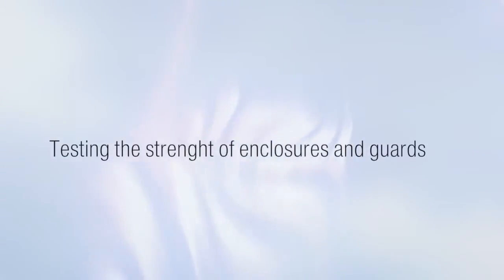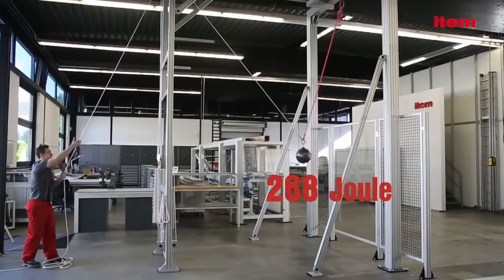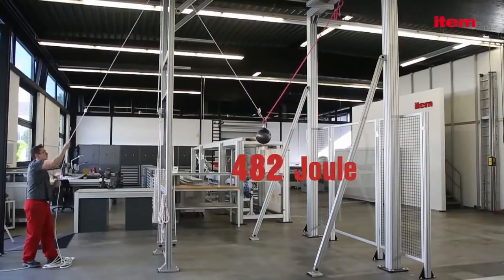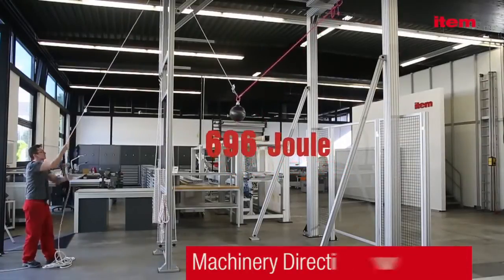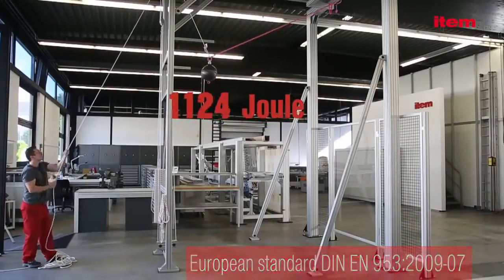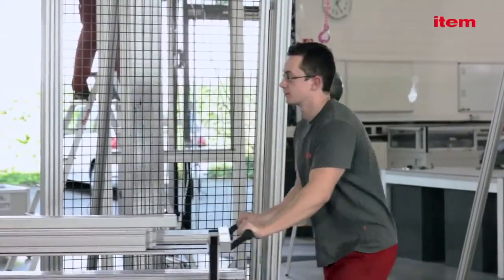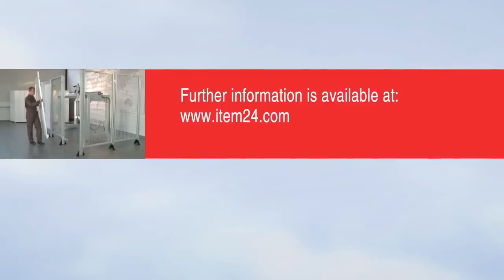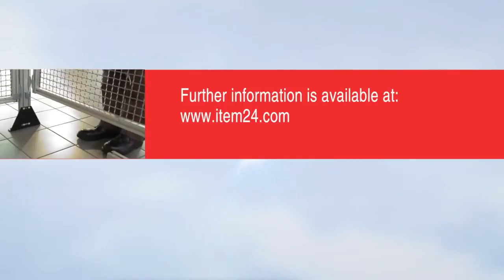Testing the strength of enclosures and guards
Enclosures and guards are subject to many different requirements. item components enable you erect protective fence panels that satisfy all these demands -- from the design stipulations relating to guards and enclosures in Annex 1 of the Machinery Directive and European standard DIN EN 953 to highly specific customer requirements.